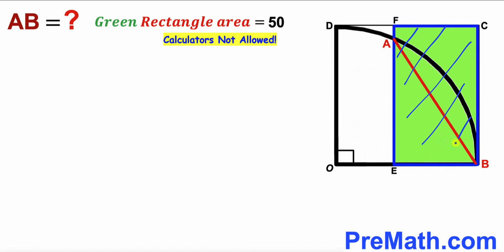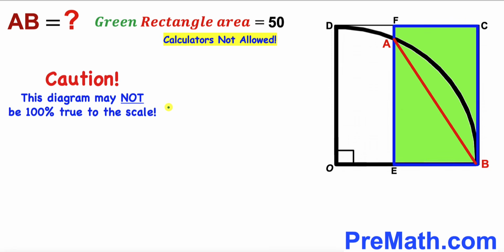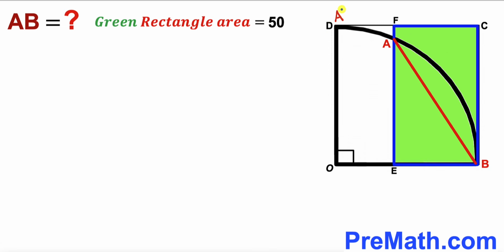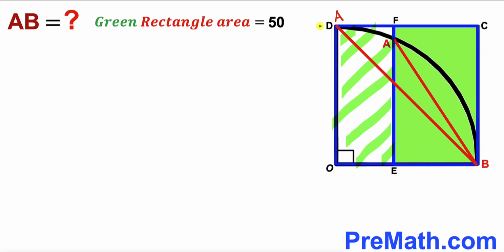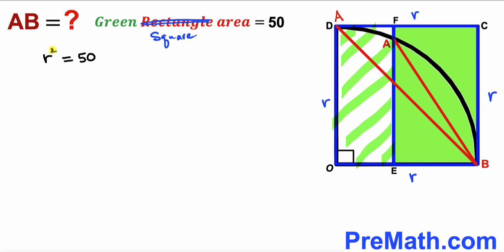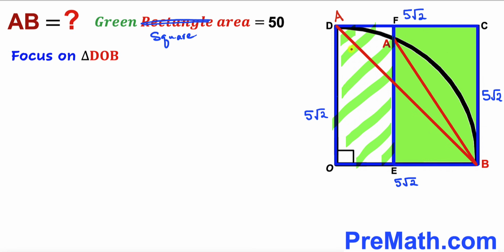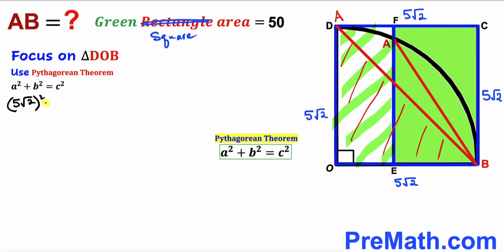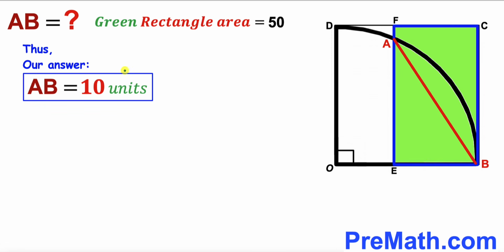Can you find the AB length? | (Quarter Circle)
Learn how to find the AB length. Important Geometry and Algebra skills are also explained: Pythagorean theorem; Triangle; Rectangle; Square; Quarter Circle. Step-by-step tutorial by PreMath.com

blackpenredpen
math olympics
olympiad exam
math olympiada
British Math Olympiad
olympics math
olympics mathematics
Number Theory
mathcounts
math at work
Pre Math
Olympiad Mathematics
Olympiad Question
Geometry
Geometry math
Geometry skills
Right triangles
imo
Competitive Exams
Competitive Exam
Calculate the length AB
Pythagorean Theorem
Right triangles
Intersecting Chords Theorem
coolmath
my maths
mathpapa
mymaths
cymath
sumdog
multiplication
ixl math
deltamath
reflex math
math genie
math way